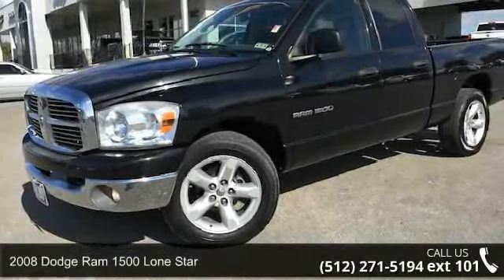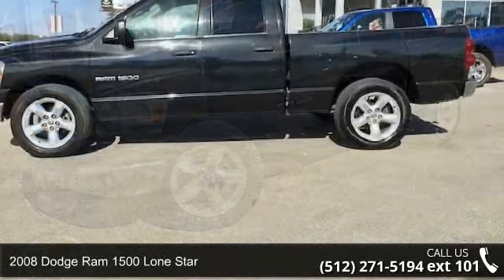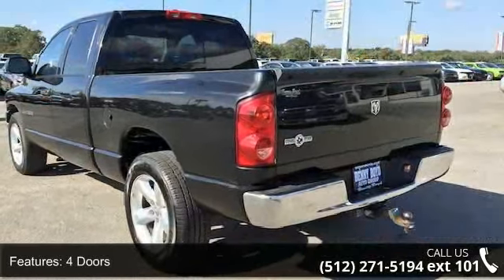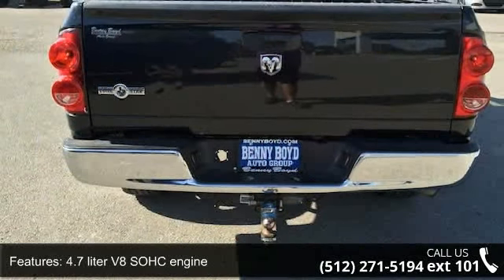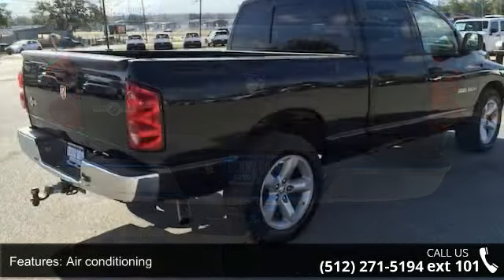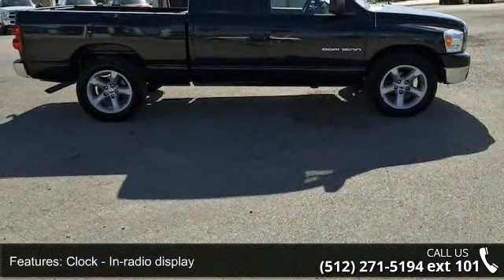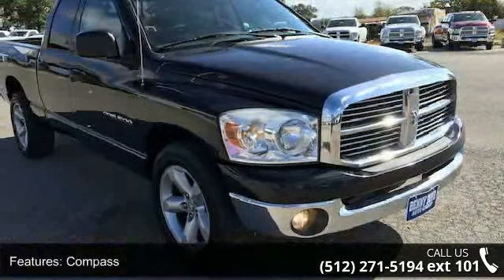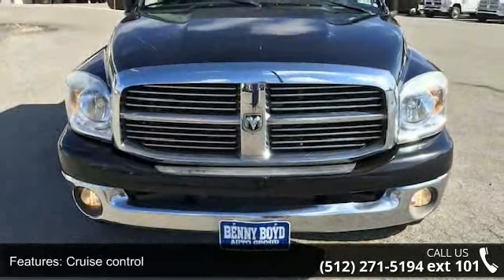2008 Dodge Ram 1500 Lone Star - Benny Boyd Bastrop - Bast...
This 2008 Dodge Ram 1500 Lone Star has Premium Sound with iPod/Aux Connections. Easy to use Steering Wheel Controls. Power Windows Locks Tilt & Cruise. Smooth Automatic Transmission. Rear Sliding Window Tow Package w/Hookups and Deep Sporty Tint. Bed Liner. 20' Factory Alloy Wheels.  Contact the Internet Department to Receive This Special Internet Pricing & a Haggle Free Shopping Experience!! VIN 1D7HA18N18J117751